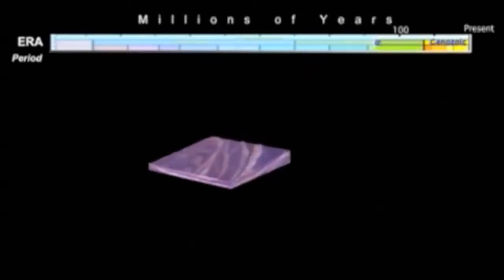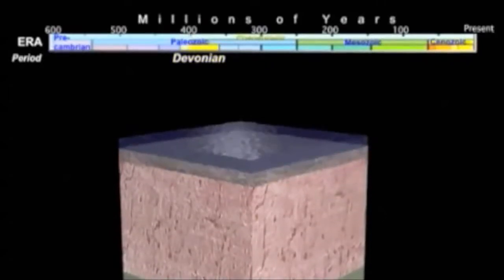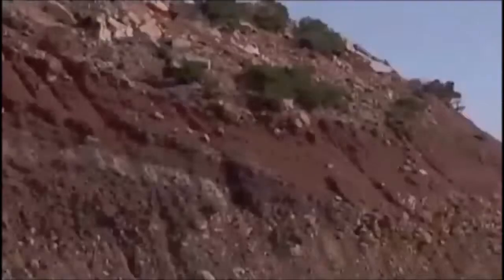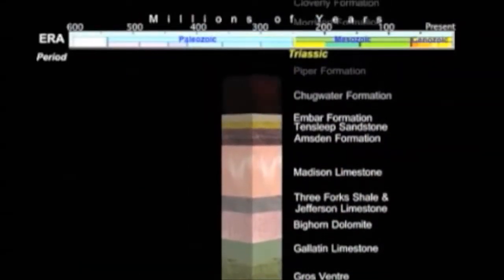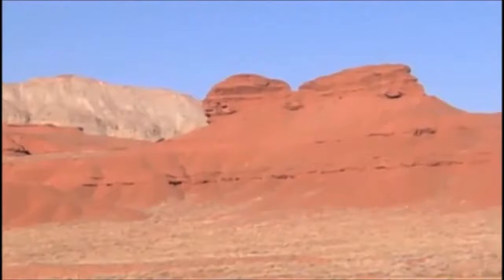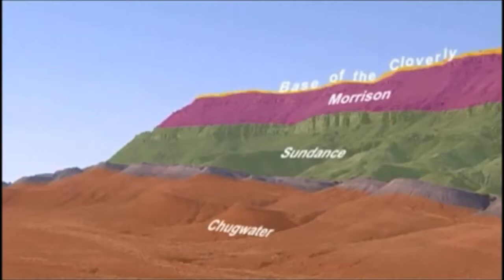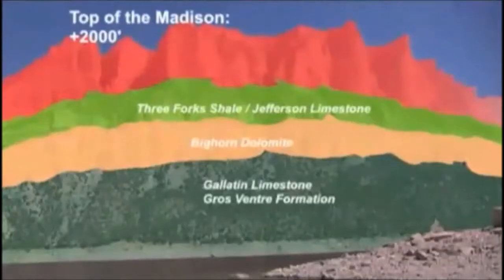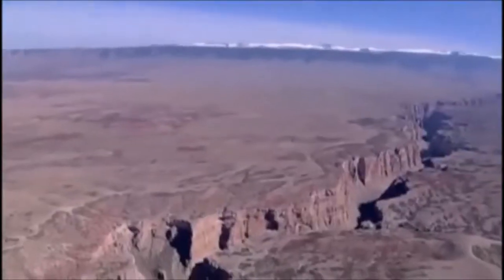How Bighorn Canyon was formed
Learn about the geological forces that shaped Bighorn Canyon, discover the rocks that provide the foundation of Bighorn Canyon and the rock formations above and just beyond the canyon walls,.

An introduction to the geology of Bighorn Canyon. Known as the Grandest Canyon in the Northern Rockies. It is located in southern Montana and northern Wyoming.

Bighorn Canyon National Recreation Area on the Montana-Wyoming boundary is a place where sheer cliffs tower 1000 feet above a ribbon of blue water, where wild horses run free, and majestic.